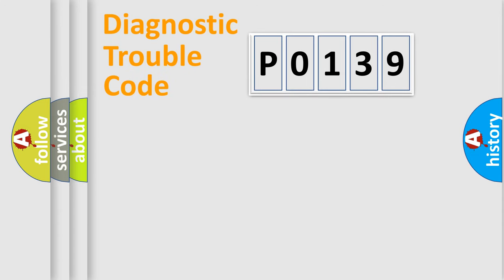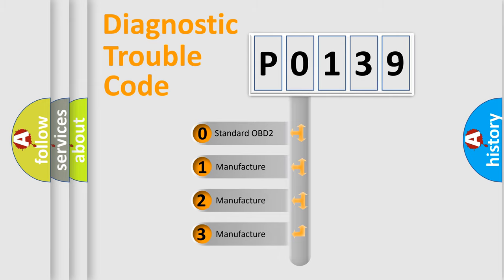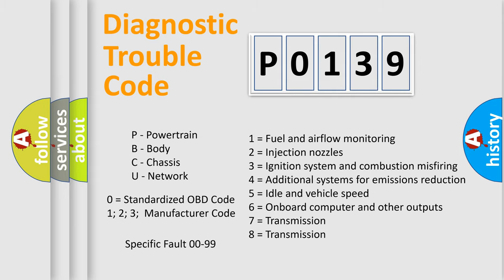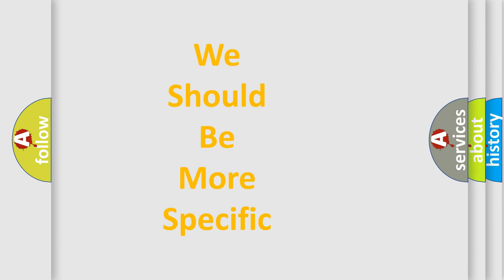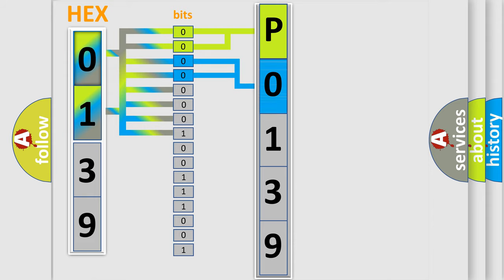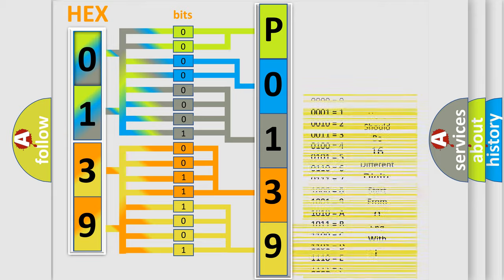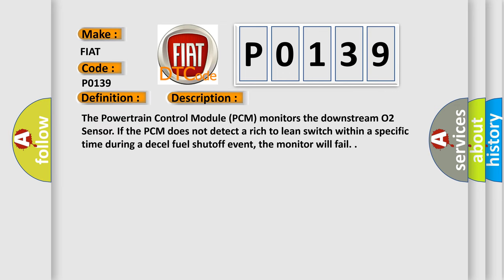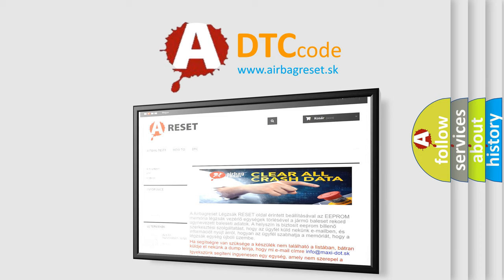DTC Fiat P0139 Short Explanation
Contents:
0:21 Basic DTC analysis according to OBD2 protocol standard.
1:48 Insight into programming
2:58 A diagnostically understandable description of the Diagnostic Trouble Code
3:05 Basic error definition

Make:
FIAT
Code:
P0139
Definition:
O2 Sensor 1 or 2 Slow Response
Description:
The Powertrain Control Module (PCM) monitors the downstream O2 Sensor. If the PCM does not detect a rich to lean switch within a specific time during a decel fuel shutoff event, the monitor will fail.